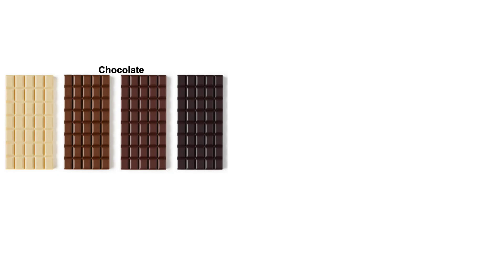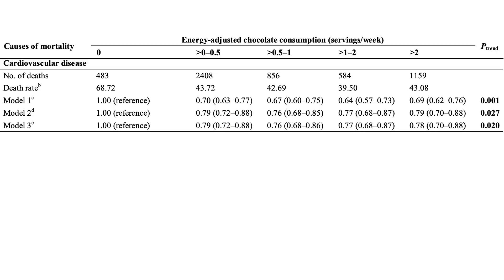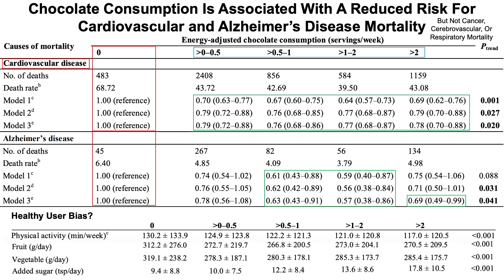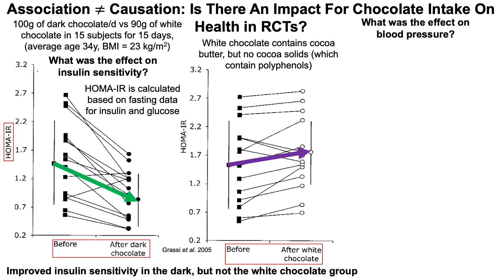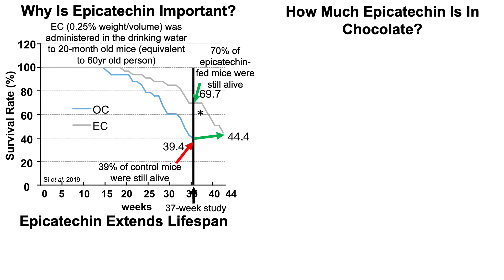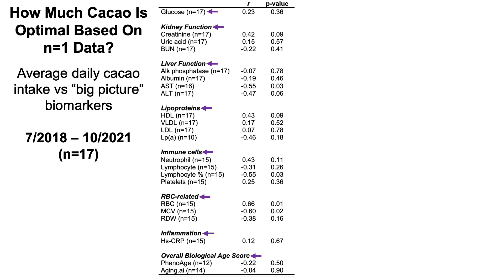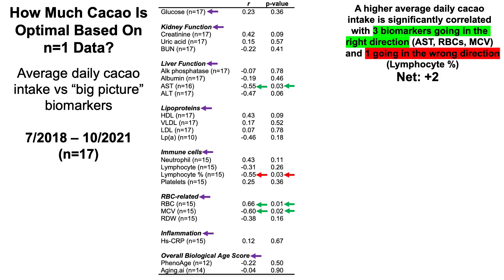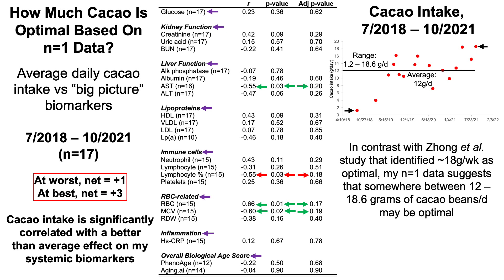Chocolate Intake Is Associated With Reduced All-Cause And Cause-Specific Mortality Risk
Papers referenced in the video:
Chocolate consumption and all-cause and cause-specific mortality in a US population: a post hoc analysis of the PLCO cancer screening trial

Short-term administration of dark chocolate is followed by a significant increase in insulin sensitivity and a decrease in blood pressure in healthy persons

Other RCTs for the effect of chocolate on health:
Sub-Chronic Consumption of Dark Chocolate Enhances Cognitive Function and Releases Nerve Growth Factors: A Parallel-Group Randomized Trial

Habitual cocoa intake reduces arterial stiffness in postmenopausal women regardless of intake frequency: a randomized parallel-group study

High Flavonoid Cocoa Supplement Ameliorates Plasma Oxidative Stress and Inflammation Levels While Improving Mobility and Quality of Life in Older Subjects: A DoubleBlind Randomized Clinical Trial

Dietary epicatechin improves survival and delays skeletal muscle degeneration in aged mice